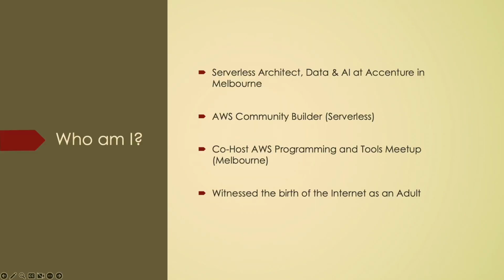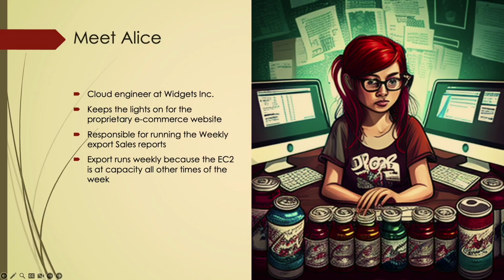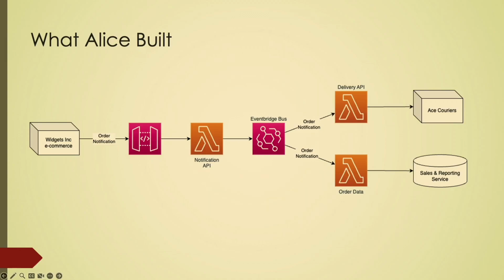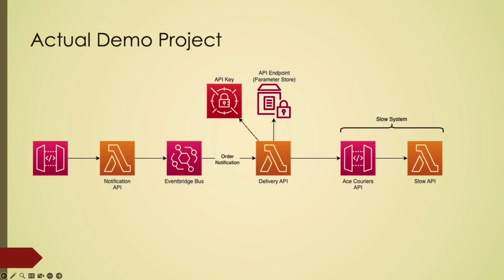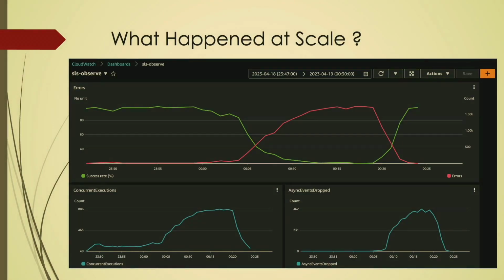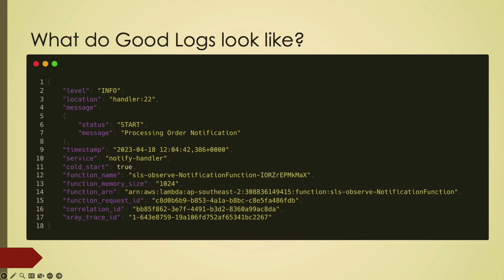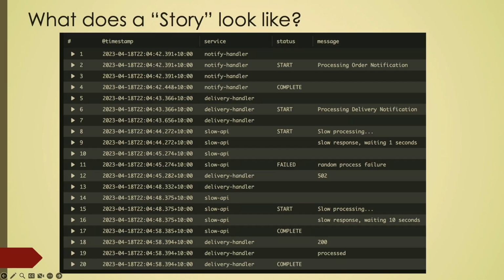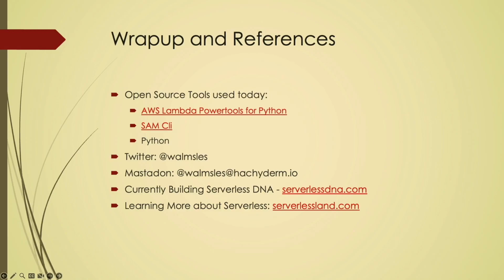Unlocking Serverless Observability by Michael Walmsley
Melbourne Serverless Meetup Group - April 2023 Talk 1

Come on a Journey to Event Driven data integration. Learn how to unlock Serverless Observability and fast-track your team to Well Architected using solid open-source foundations. Follow the story of Alice from Widget’s Inc. as she learns how to build a Serverless Event Broker for data integration. We will deep dive into a commonly published event driven pattern and discuss the additional considerations required to make the solution more resilient and observable.